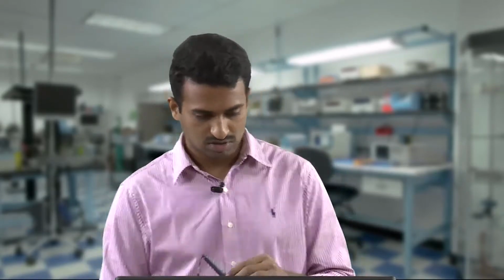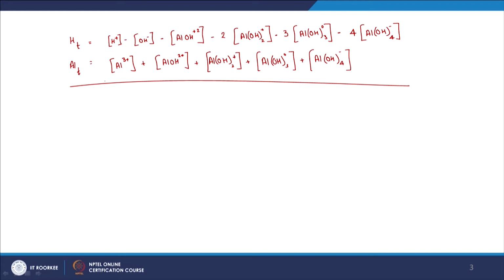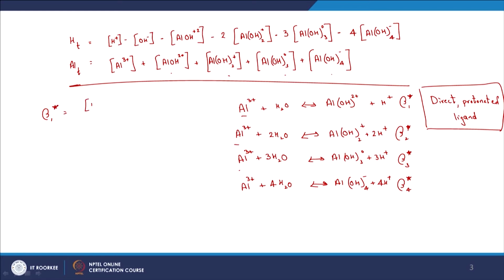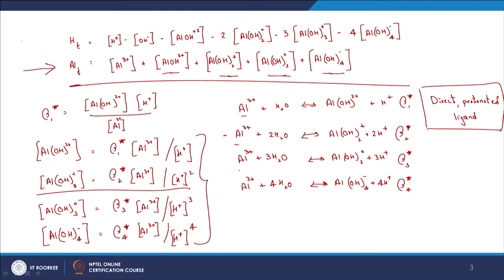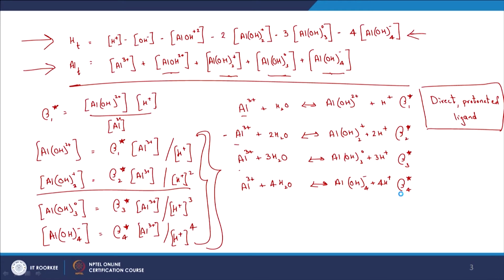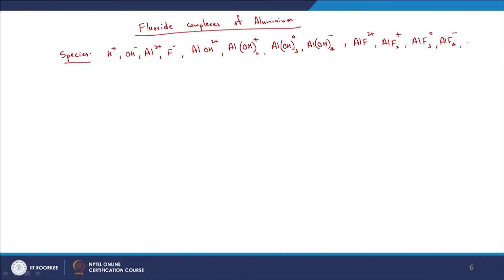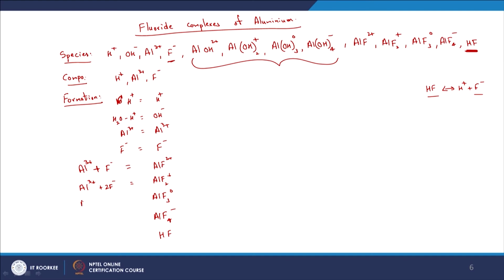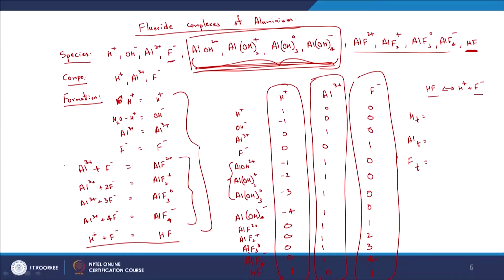Lecture 38_Aqueous Complexes of Aluminium (Al)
Environmental Chemistry,
IIT Roorkee

Factors affecting strength of aqueous complexes; example of aqueous complexes of Aluminium in the presence of hydroxide and fluoride ligands and calculating the concentration of various possible complexes are discussed.